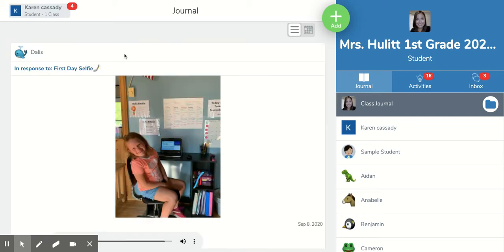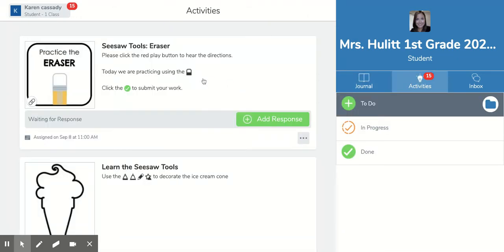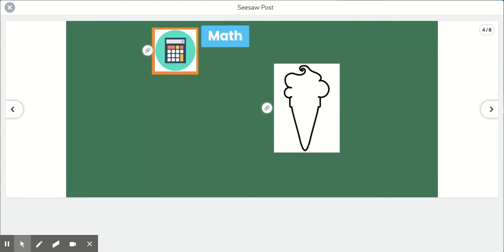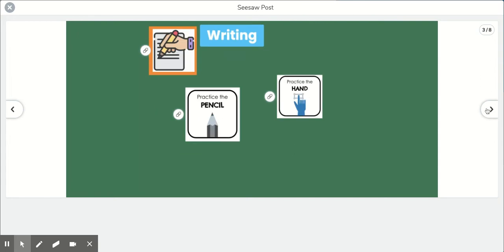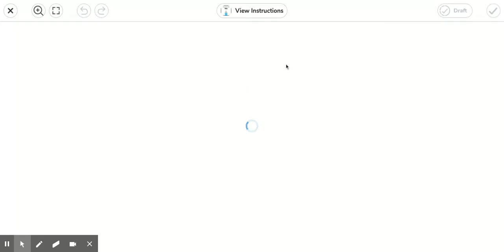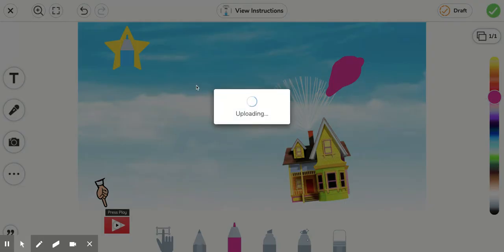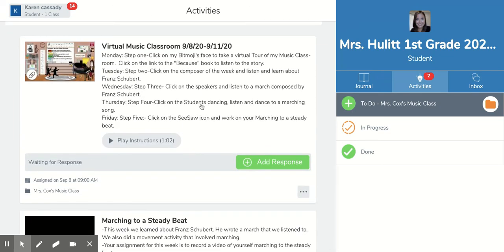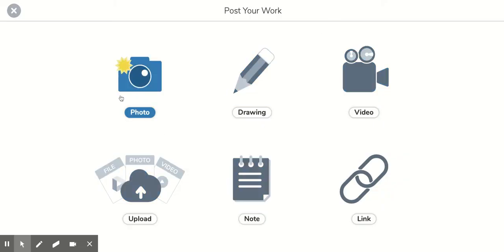Seesaw Orientation Video